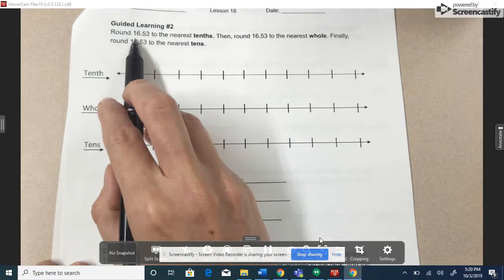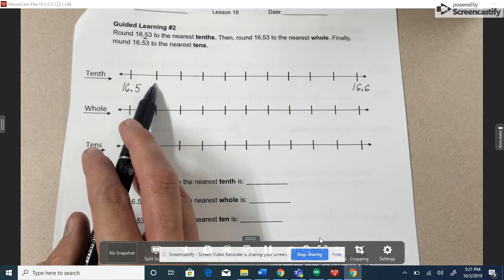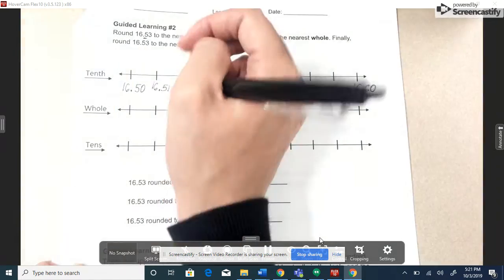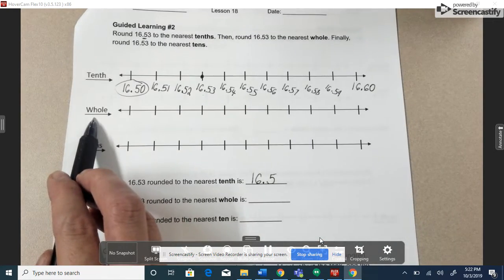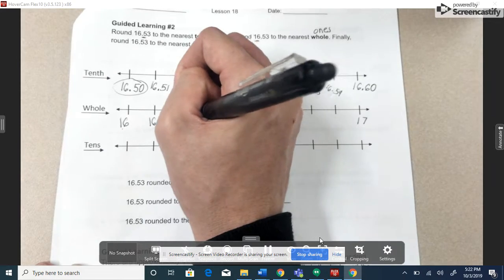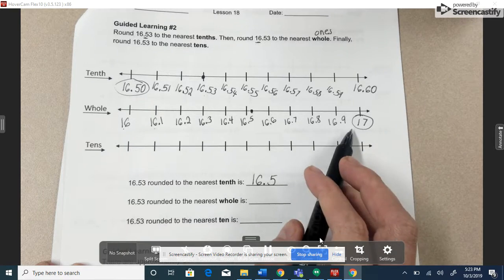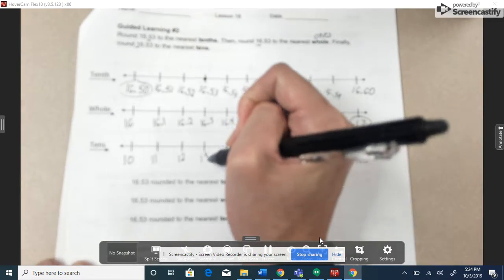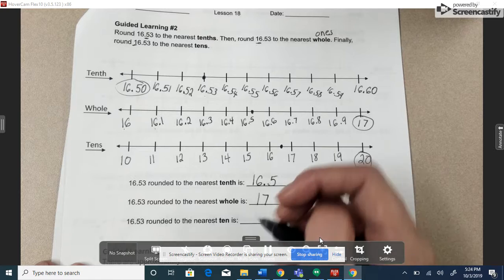Oct 3, 2019 5:24 PM